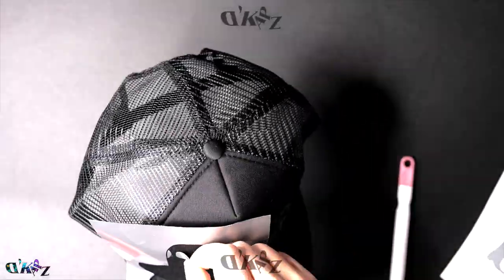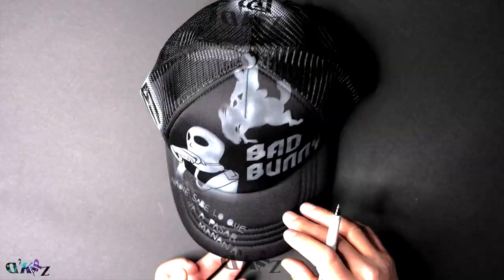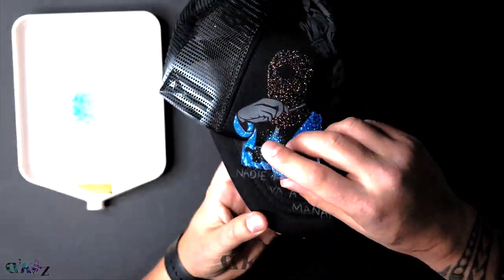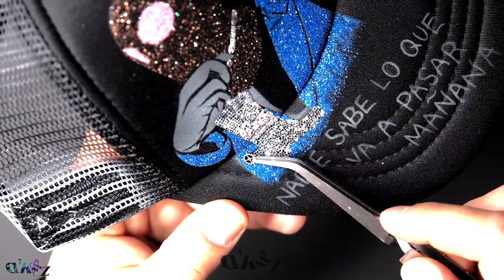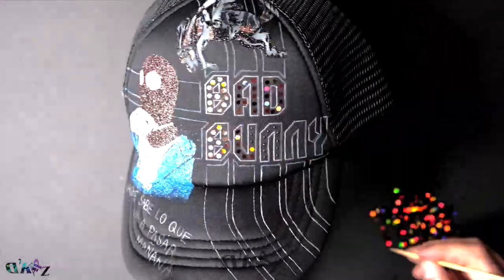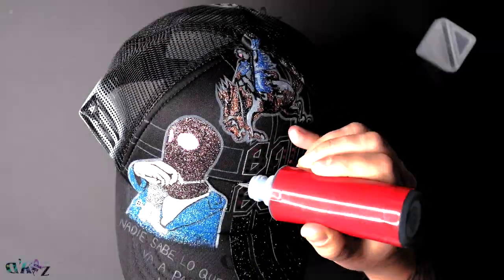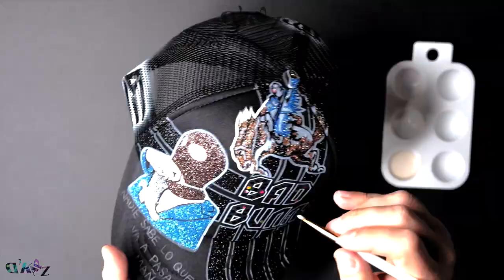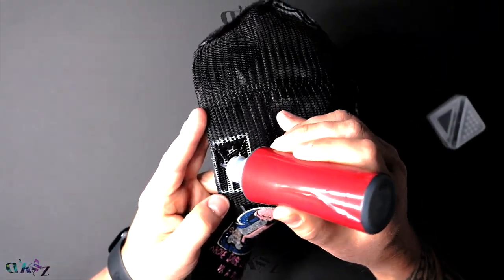Hand made Bad Bunny hat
Tutorial video making a bling hat